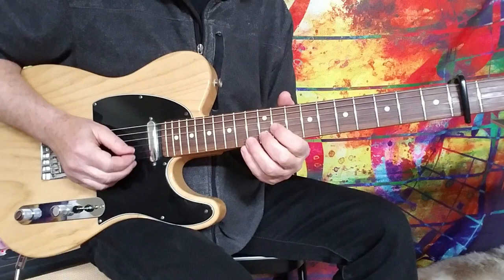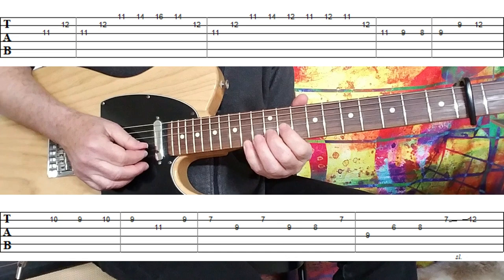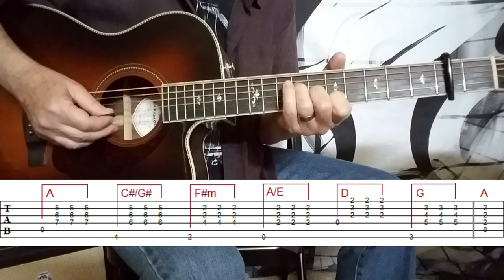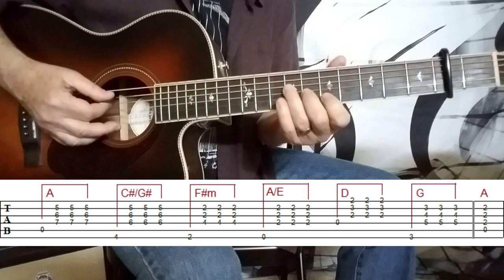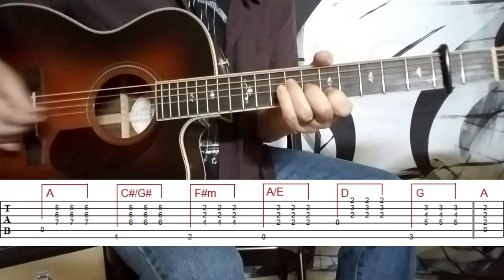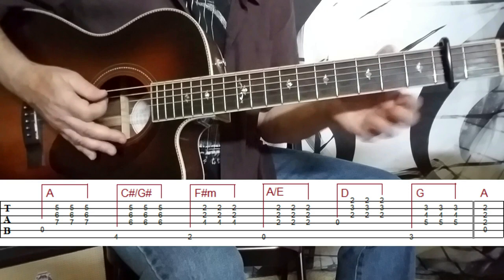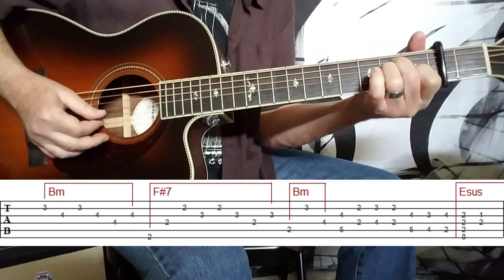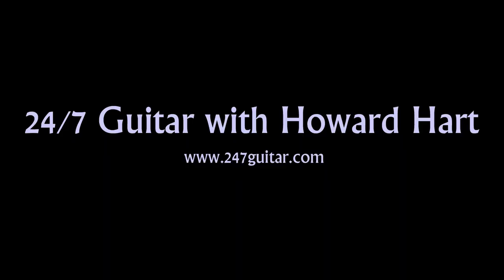HOW TO PLAY THE HORN SOLO FROM "FOR NO ONE" ON GUITAR - BY THE BEATLES